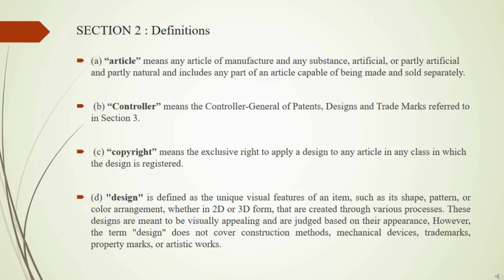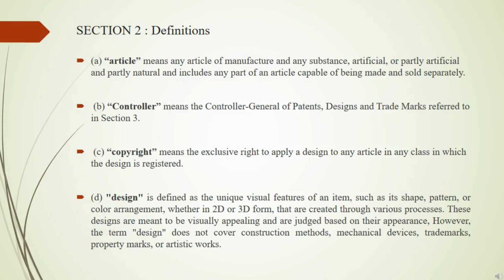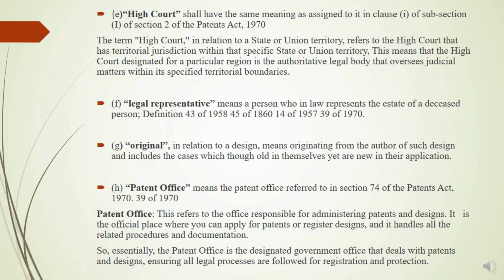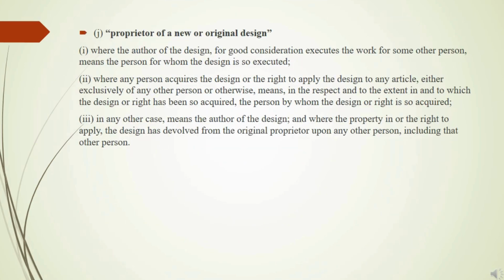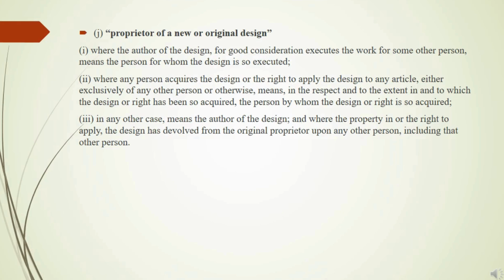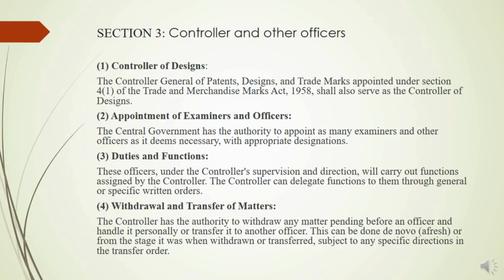Class 2: Understanding Design Act: Definitions Of Design Act For Indian Patent Agent Examination.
Understanding Design Act: Important Definitions Of Design Act For Patent Agent Examination.
This video is about Sec 2 and Sec 3 of the Design Act.